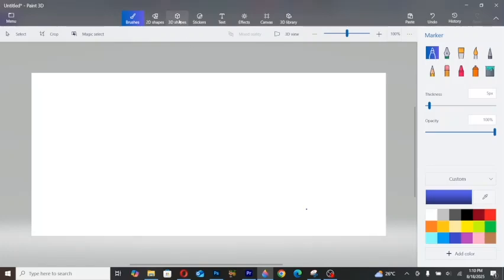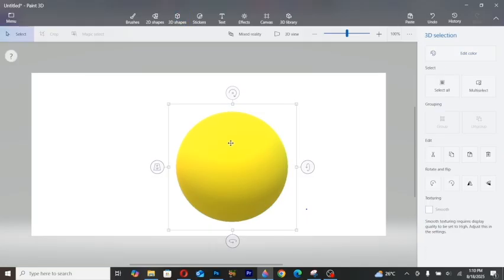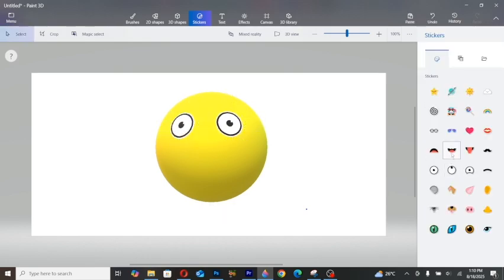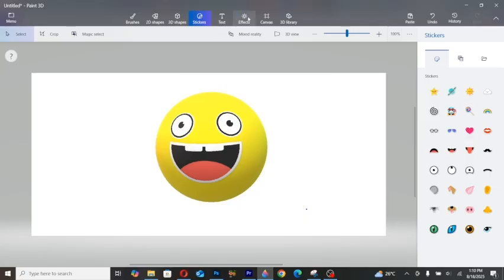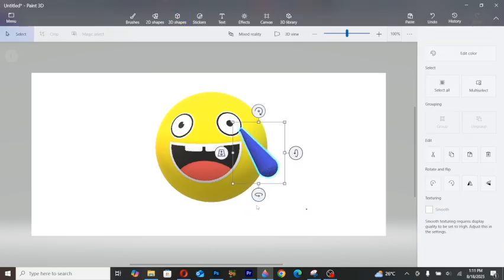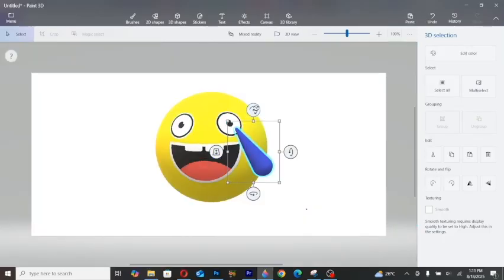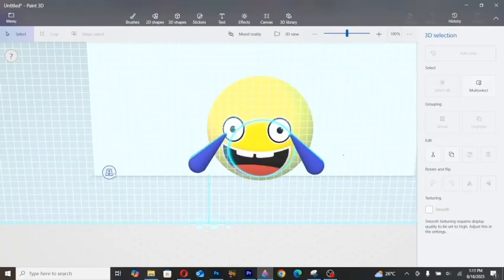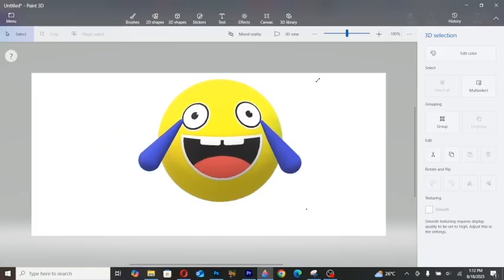How to make an Emoji character in paint 3d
Want to create your own emoji characters? 😃 In this step-by-step tutorial, I’ll show you how to make an emoji character in Paint 3D easily, even if you’re a complete beginner. 🎨✨

Paint 3D is a free and fun tool that lets you design 3D objects, characters, and digital art without needing advanced design skills. In this video, you’ll learn how to:
✔️ Build your own 3D emoji character 🟡
✔️ Customize shapes, colors, and expressions 😍😂😎
✔️ Add finishing touches and export your emoji design 🚀

Whether you’re a student, beginner, or just exploring 3D art, this tutorial will help you unlock the creative power of Paint 3D. Perfect for graphic design beginners, digital artists, and emoji lovers!